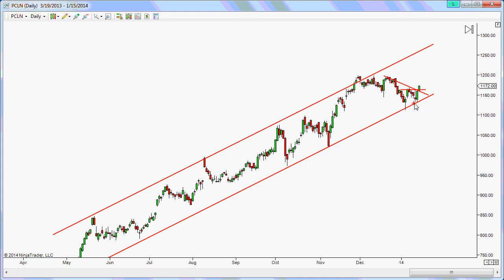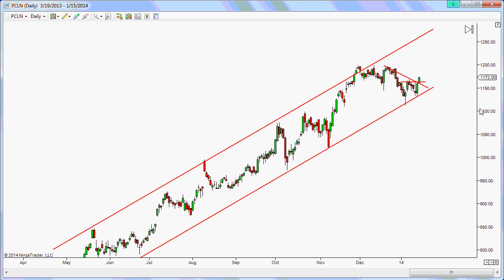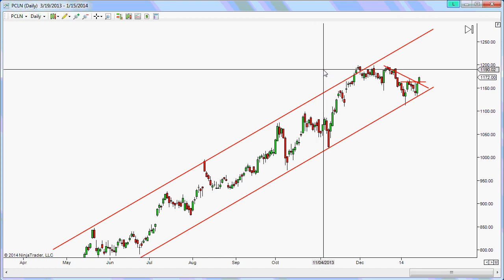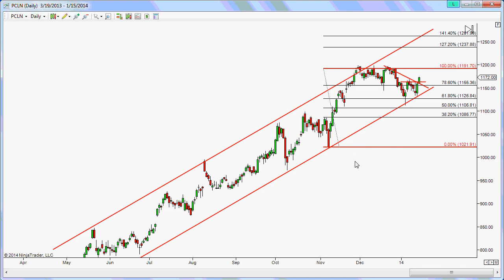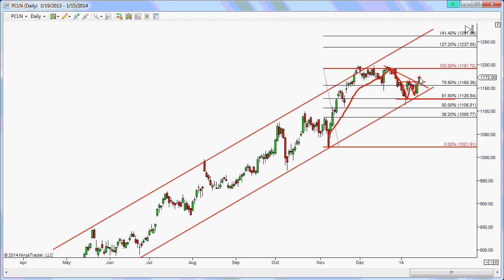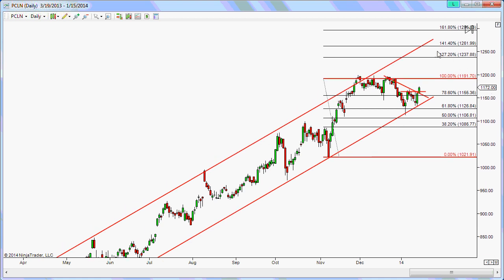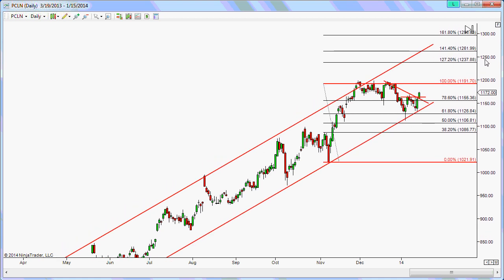Stock Watch (PCLN) - 1/15/2014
A simple technical analysis approach for identifying potential entry, stop level, and price target for PCLN.